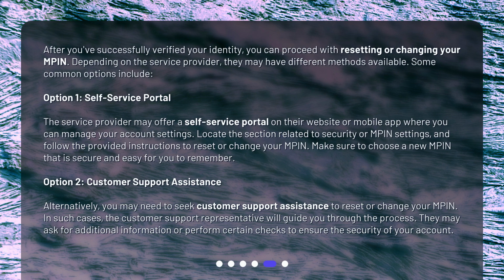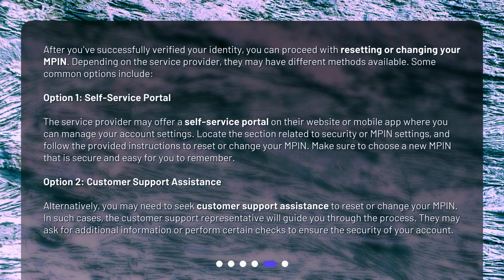How do I reset or change my MPIN if I forget it?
How to Reset or Change Your MPIN If You Forget It • Forgot your MPIN? Don't panic! In this video, we've got you covered with a step-by-step guide on how to reset or change your Mobile Personal Identification Number. Learn how to verify your identity and authenticate through OTP to regain access to your account. Let's get started!

00:00 • How do I reset or change my MPIN if I forget it?
00:31 • Contacting the Service Provider
00:52 • Verifying Your Identity
01:17 • Authenticating through OTP
01:41 • Resetting or Changing Your MPIN